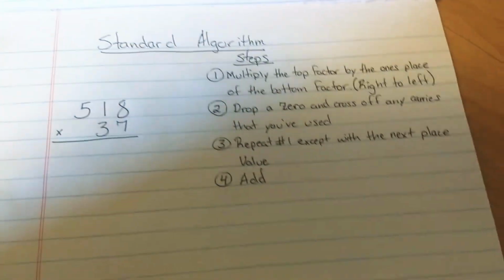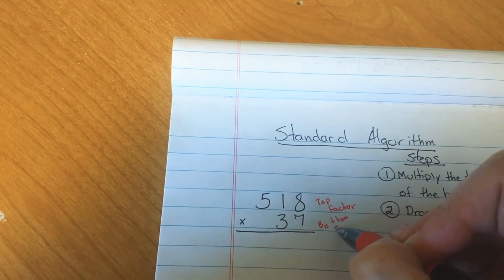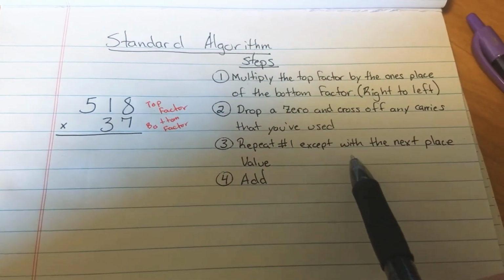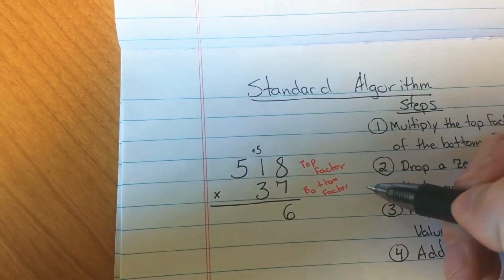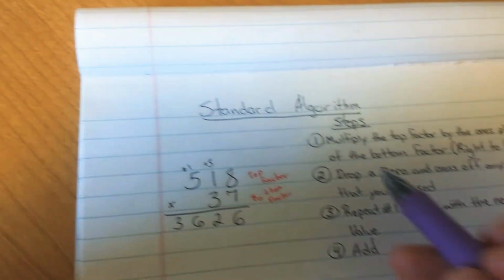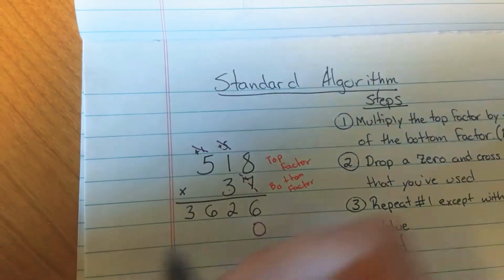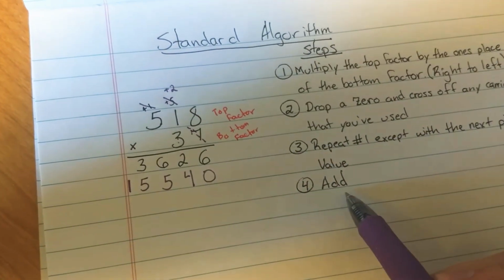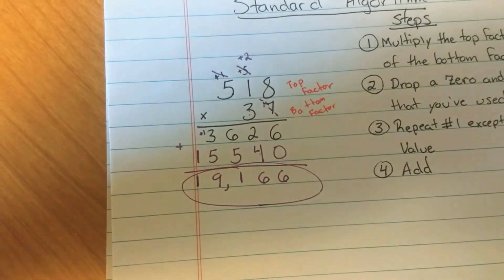Standard Algorithm of Multiplication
How to use the Standard Algorithm of a 3 by 2 digit number.